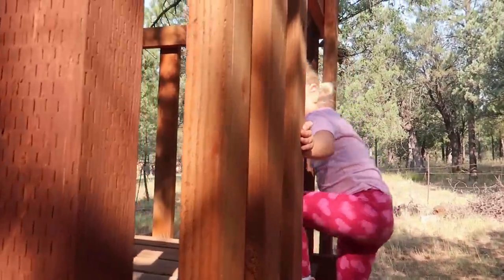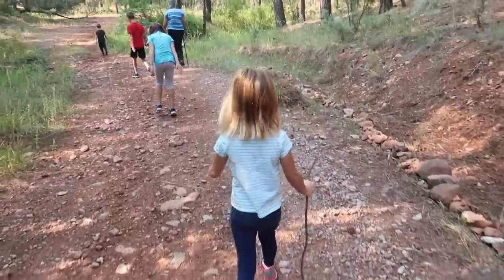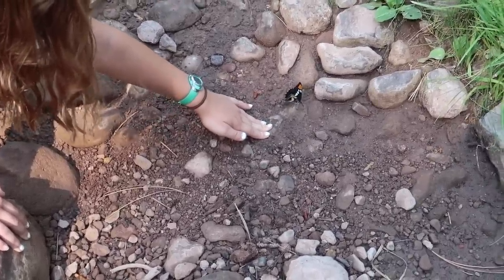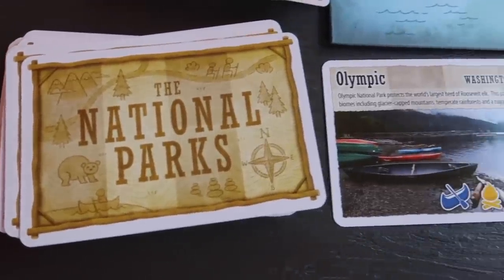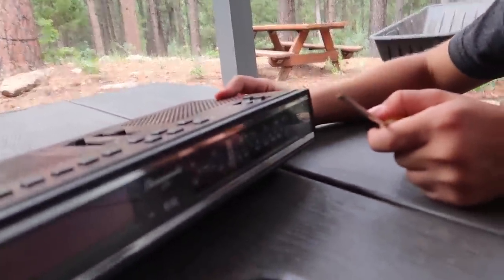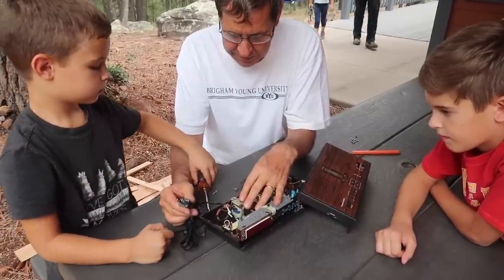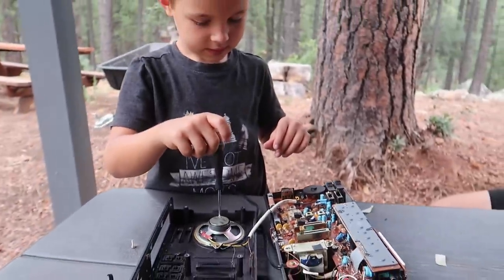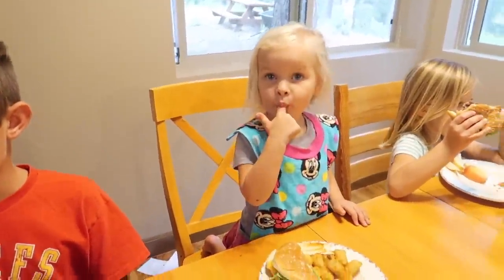😲WHAT'S IN IT?!